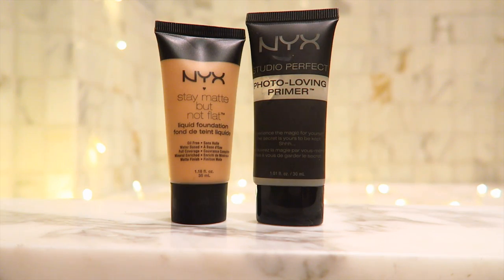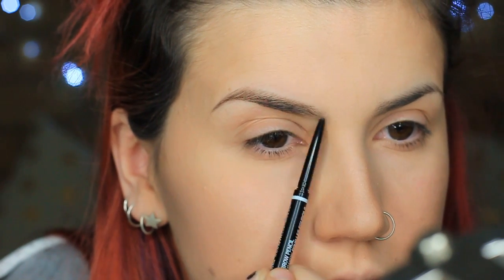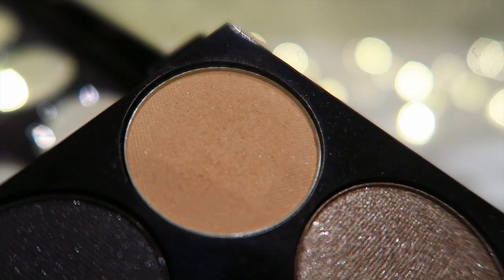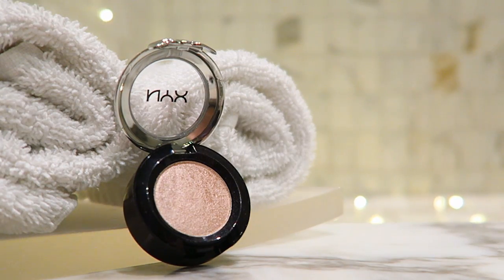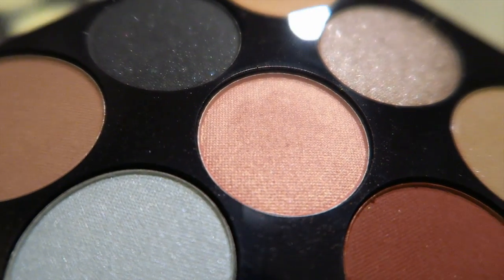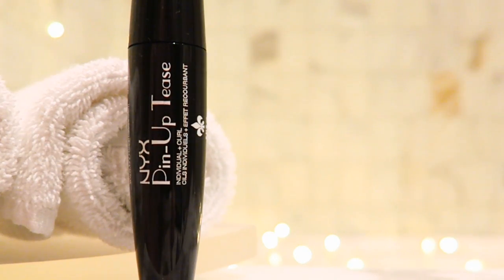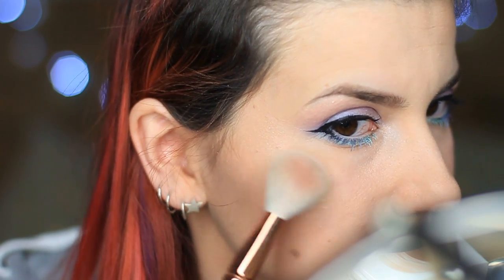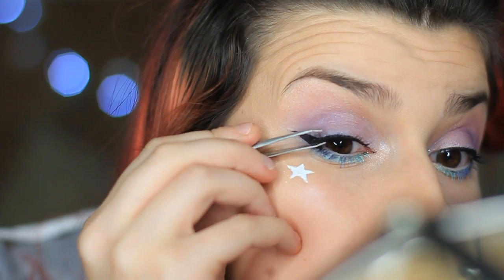Opalescent Nymph - NYX Face Awards!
▼ E X P A N D . M E ▼
▆▆▆▆▆▆▆▆▆▆▆ I'm in LA WOOO!

NYX:
Studio Perfect Photo Loving Primer
Stay Matte But Not Flat liquid foundation - Soft beige
Wonderstick
MicroBrow - Ash Brown
Eyebrow Push Up Bra
Control Freak - Brow Gel
Jumbo Pencil - Milk
Beauty On The Go Palette - Tan, Lavender, Purple, Soft Pink, Rosegold
Prismatic Eyeshadows - Girl Talk, Frost Bite, Mermaid
Roll on Shimmer - White
Above & Beyond Full Coverage Concealer
HD Studio Finishing Powder
Matte Liquid Liner
Pin Up Tease Mascara
Colour Mascara - Mint Julep, Forget Me Not
GIrl Talk, Frost Bite Prismatic Shadows as Highlight
HD Blush - Hamptons
White Liquid Liner
Roll On Shimmer - Pink
Liquid Suede - Tea & Cookies

 S P E C I A L . D E A L S
▋Get a discount on any purchase using code: "LOUNA"

▋Get FREE brush/gloves/caps on any purchase
▋using code: "LOUNA"

M O R E . L O U N A

This video was created in collaboration with NYX Cosmetics, but all views are my own.